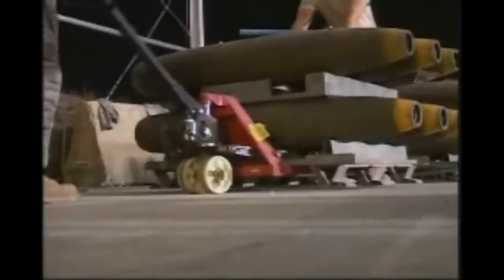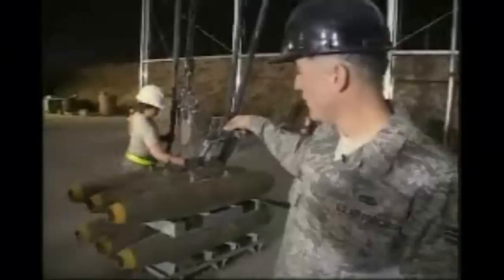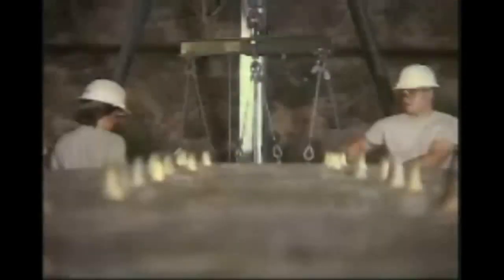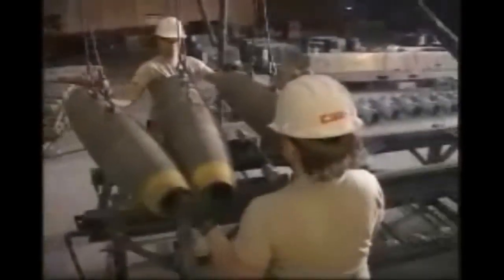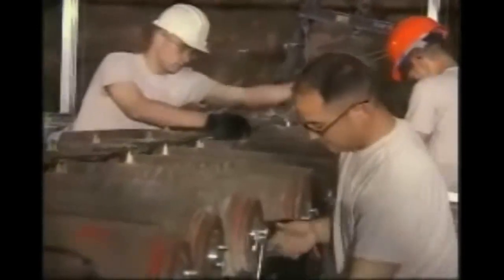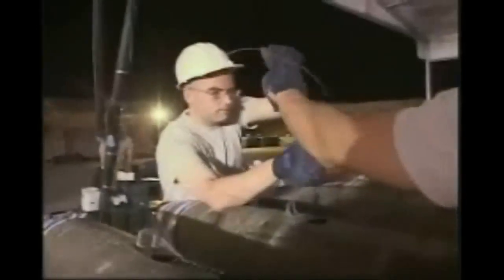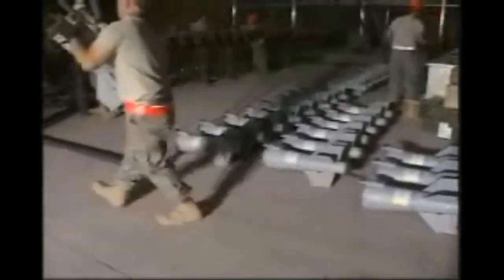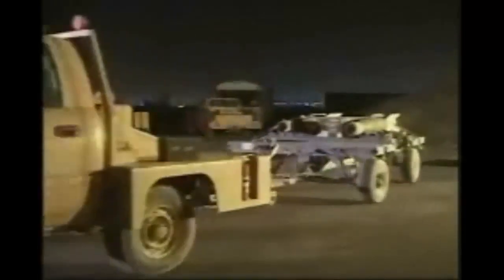U.S. Air Force Airmen Construct Thirty-Six M82's in 4 Hours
Video package about how Airmen construct 36 ordnance units in 4 hours for the U.S. Air Force.

***NOTICE:  The purpose of this video is educational, documentary and historical in nature.

WORK: 124718 X